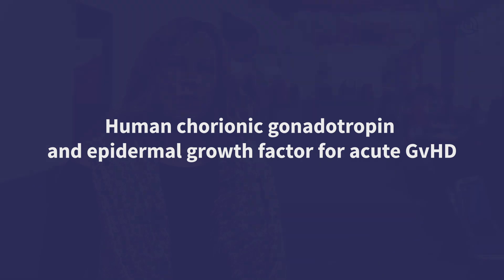Shernan Holtan | ASH 2018 | Human chorionic gonadotropin and epidermal growth factor in acute GvHD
60th ASH Annual Meeting & Exposition, December 1-4 2018, San Diego, CA

Shernan Holtan
University of Minnesota, Minneapolis, US

Interview Topic (English): Human chorionic gonadotropin and epidermal growth factor of acute GVHD

For more information and expert opinions in Graft versus Host Disease (GvHD), please